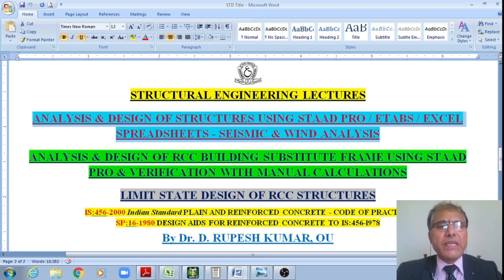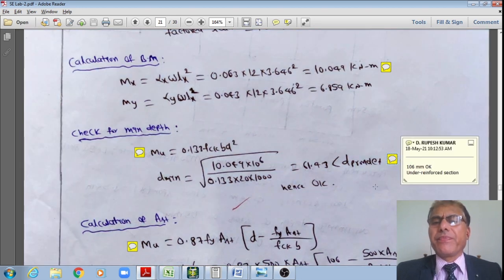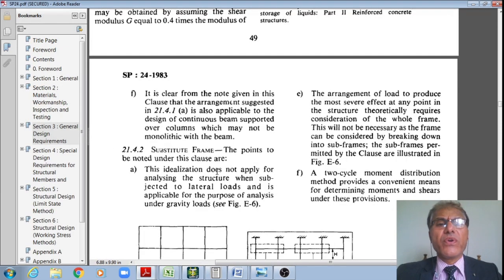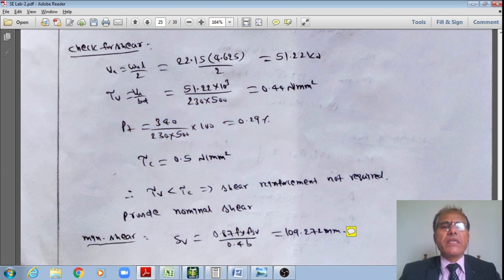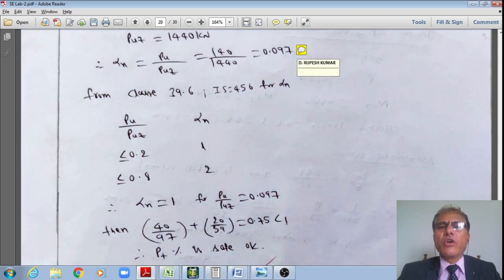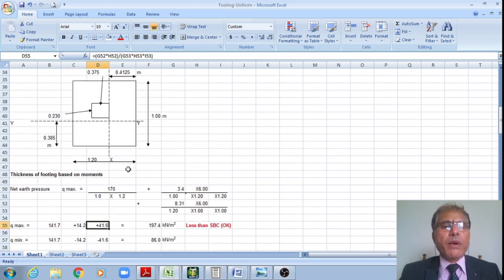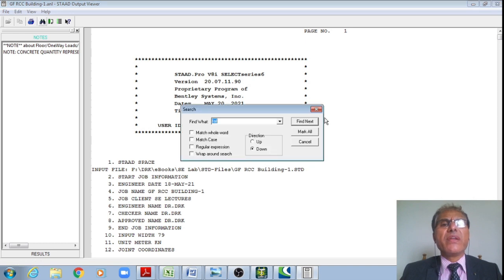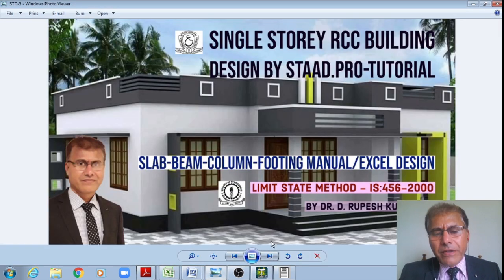STD5|SingleStorey RCCBuilding Design by STAADPro|Tutorial|SlabBeamColumnFooting Manual&EXCEL Design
Hello everyone! STAAD.Pro Tutorial-RCC Building Design-Design of Slabs-Design of Footings-Two Way Slab-Design of Beam-Shear Reinforcement-Rectangular Footing-Punching Shear-Design of Column-One Way Shear-Two Way Shear-Effective Span-EXCEL Design-STAAD.Pro Post-processing-IS:456-SP:16-Manual Design-Civil Engineering-Structural Engineering Lectures-GATECivil will be discussed in this video. The topics covered along with time line are:

00:00:00 – Title of Topic, 3-D View of Single Storey RCC Building
00:00:01 – Welcome, Introduction, Topic of Present Video
00:01:00 – Brief Bio-data of Speaker
00:02:32 – Manual Analysis/Design of Single Storey RCC Building using IS:456-2000 Code, Problem Data
00:06:50 – Design of Slabs, Effective Span, Moment Coefficients
00:13:18 – Slabs-Loads, Design Bending Moment
00:18:54 – Slabs-Design for Flexure
00:20:59 – Slabs-Main Steel
00:24:39 – Slabs-Check for Deflection
00:26:50 – Slabs-Check for Shear
00:28:40 – Slabs-Design using EXCEL Spreadsheet
00:36:50 – Manual Analysis/Design of Beams, Effective Spans
00:39:33 – Beams-Analysis, Equivalent Loads
00:47:23 – Beams-Design Forces
00:52:17 – Beams-Design for Flexure, Main Steel
00:58:26 – Beams-Design/Check for Shear using Vertical Stirrups
01:04:35 – Manual Analysis/Design of Columns using SP:16 Charts, Loads
01:08:05 – Columns-Design for Main Steel, Effective Span
01:14:22 – Columns-Check for Combined Axial Load & Bi-axial Bending
01:21:47 – Columns-Longitudinal/Transverse Steel, Ties
01:24:04 – Manual Analysis/Design of Footings, Design for Flexure
01:27:51 – Footings-Design of Steel
01:29:41 – Footings-Check for One-way Shear Stress
01:31:22 – Footings-Check for Two-way Shear Stress
01:34:06 – Footings-Check for Load Transfer at Column Base
01:36:59 – Footings-Design for Bi-axial Bending using EXCEL Spreadsheet
01:51:43 – Analysis & Design using STAAD.Pro, Modeling, Nodes, Elements
01:55:15 – Properties, Supports, Loads, Material
01:58:39 – Design Parameters, Effective Length of Columns
02:00:20 – Run Analysis, Post-processing Results, Verification with Manual Calculations, Design of Beams
02:11:45 – Design of Columns, Post-processing Results, SFD/BMD
02:20:15 – Conclusion, Subscribe, Topic of Next Video
02:22:13 – The End

GOOD NEWS VIEWERS: Watch NEW PLAYLIST Videos/Week:
ANALYSIS & DESIGN OF STRUCTUES USING STAAD.PRO/ETABS/EXCEL-2: Sun@11am, Wed@7pm;
DESIGN OF STEEL STRUCTURES-LIMIT STATE METHOD-4: Mon/Wed/Fri @09.30am, Wed@10.45am.

Great!! Thanks for your FAITH on this Channel. Let us take it forward to achieve 1000+ SUBSCRIBERS in this Month of May!